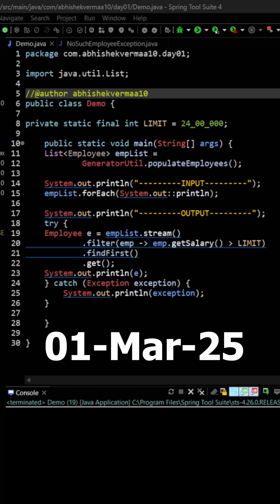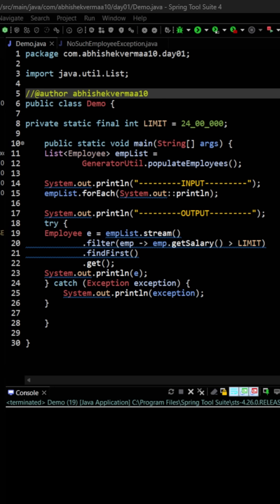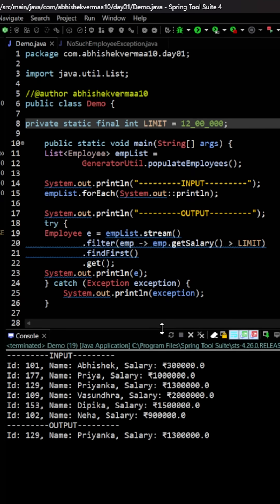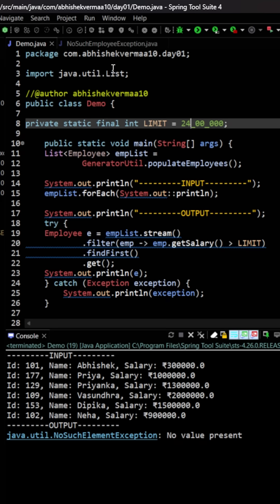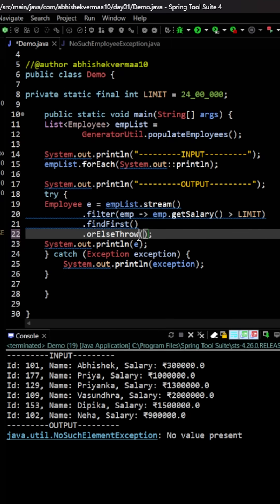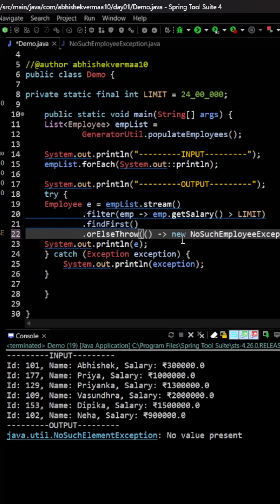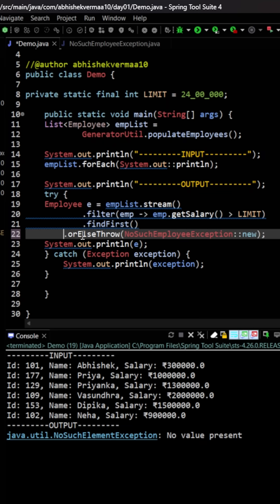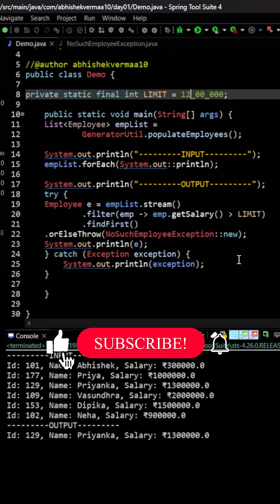Day-60: How orElseThrow method of Optional work in Java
In this short we will see how to use orElseThrow() method of Optional object in Java.